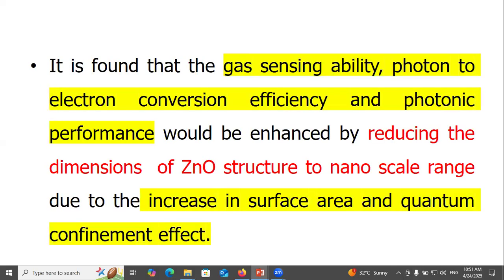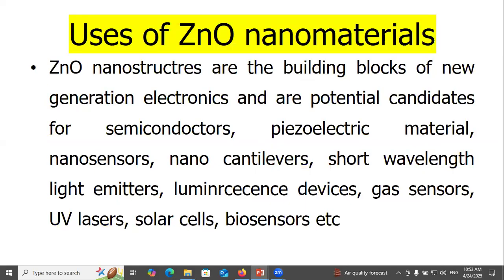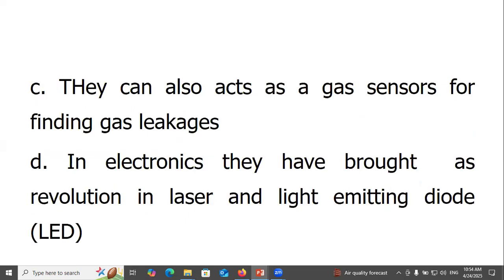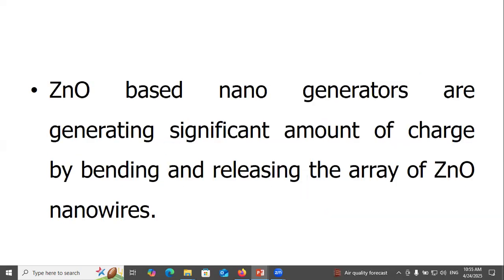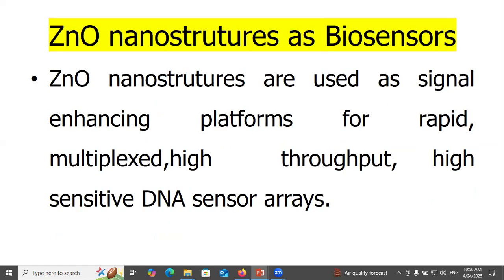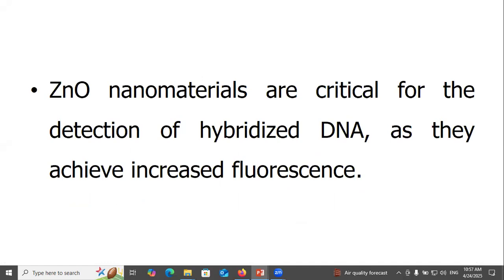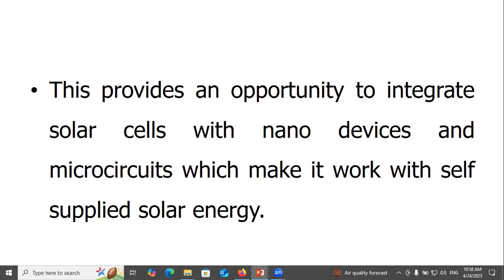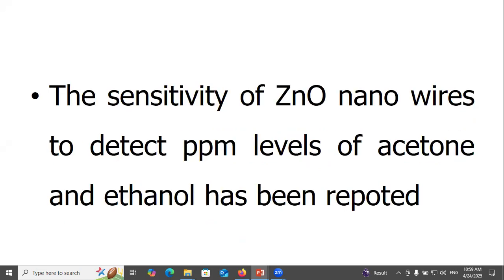Nano crystaline ZnO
Nano crystaline ZnO@narendrabudhathoki5192